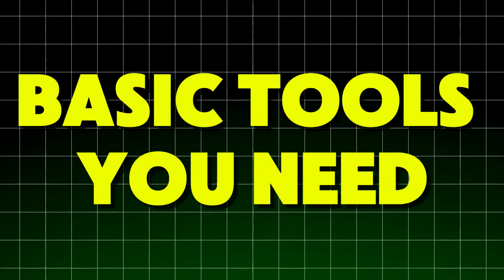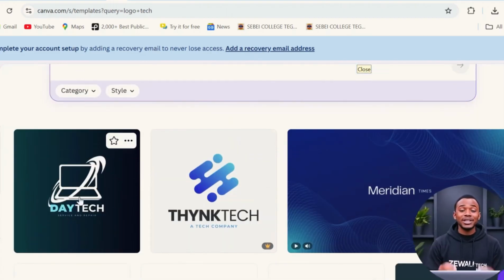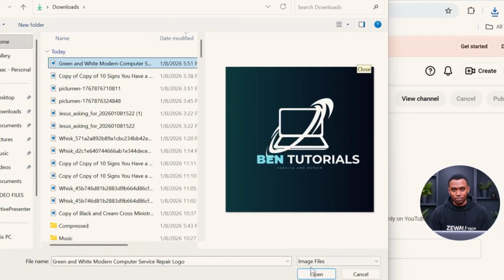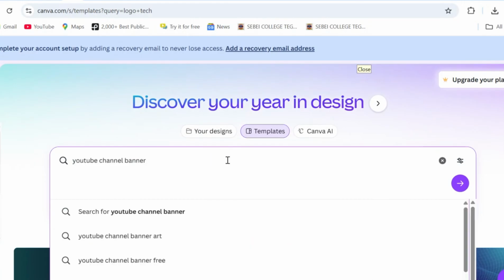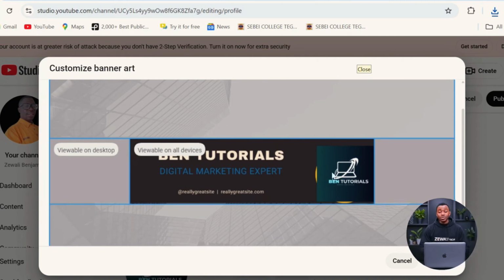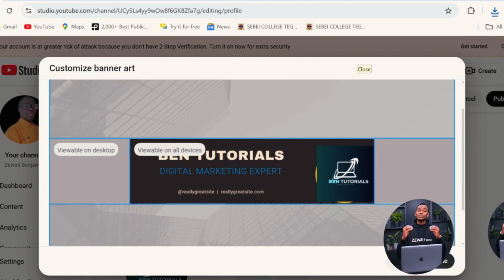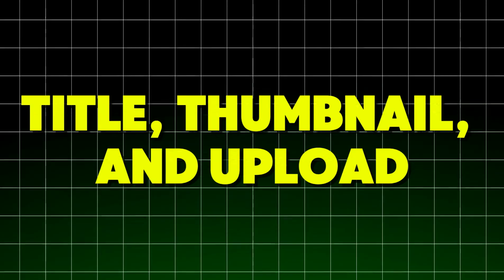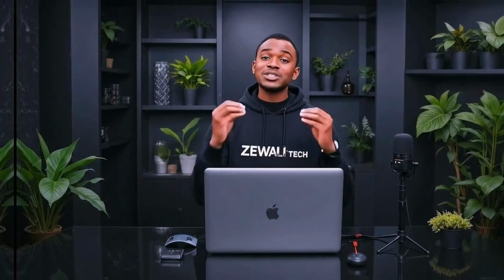Start a Profitable YouTube Channel in 2026 (No Experience Needed)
🚀 Ready to launch your YouTube channel in 2026 but not sure where to start? This beginner‑friendly guide shows you exactly how to build your channel from zero — create great content, grow an audience, and start earning income the smart way.

You’ll learn the latest strategies that work this year, from choosing your niche and designing your brand to mastering the algorithm, monetization, and content planning.

🎯 What’s Inside:

Step‑by‑step YouTube channel setup for 2026
How to find your perfect niche and video style
Tips to grow faster with shorts, trends, and SEO
Secrets for staying consistent and avoiding burnout
📈 Whether you want to earn part‑time income or build a full‑time career, this guide will give you the clarity and confidence to get started the right way.